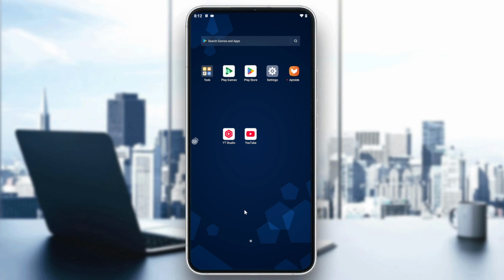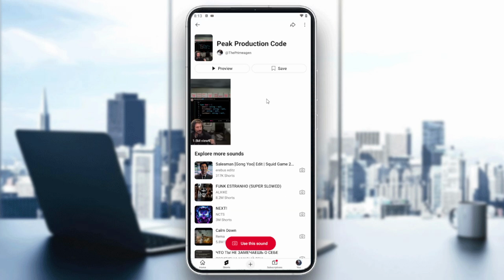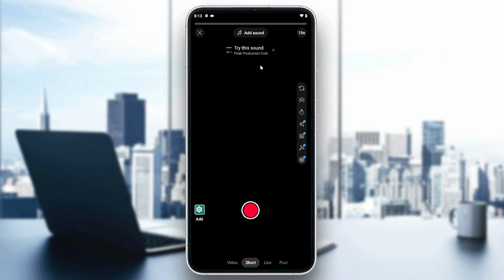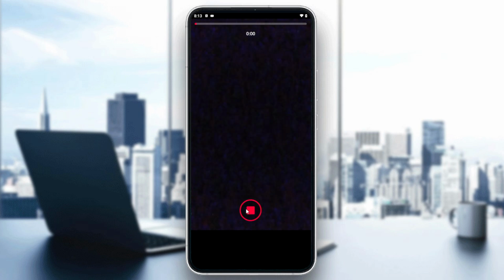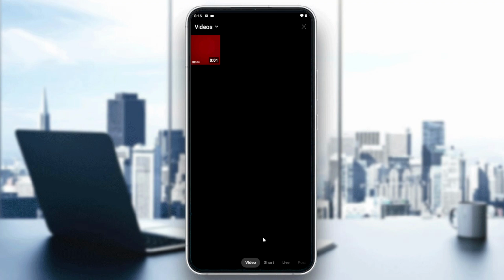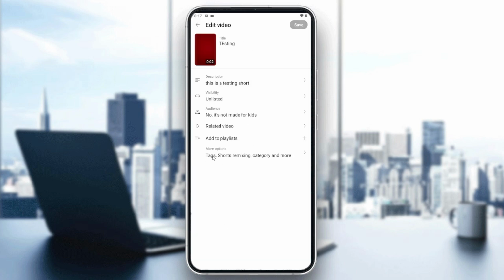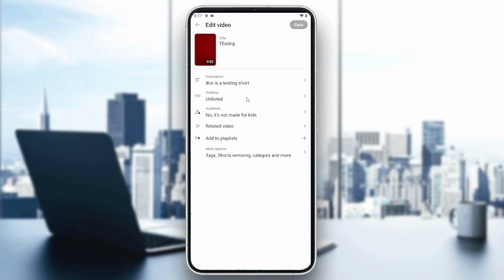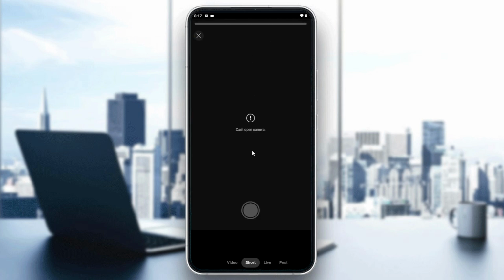How To Take Audio From YouTube Shorts Tutorial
Today we talk about take audio from youtube shorts,youtube shorts,how to take audio from youtube shorts,how to use youtube shorts,how to download youtube shorts